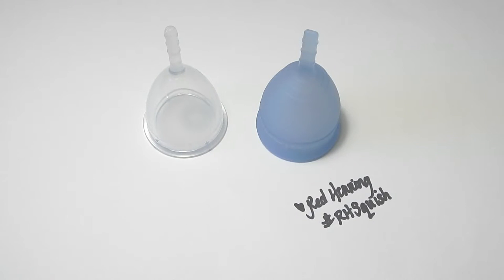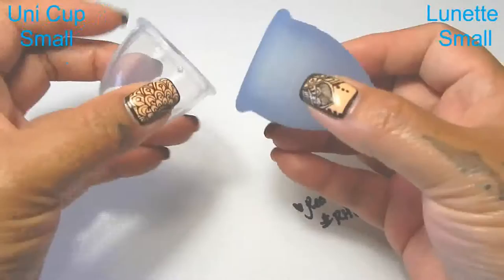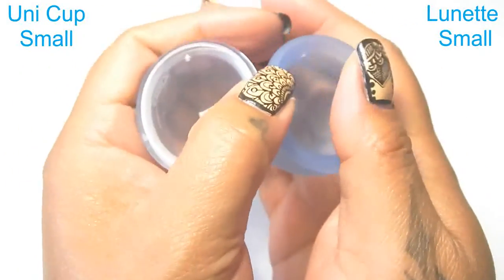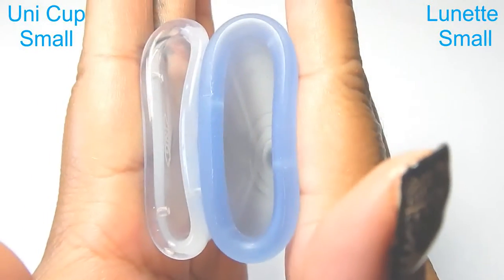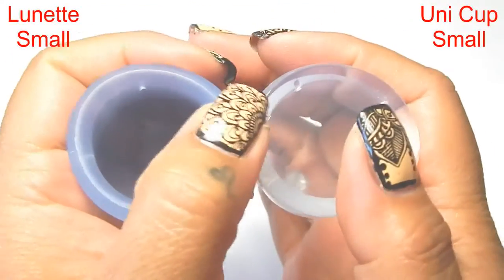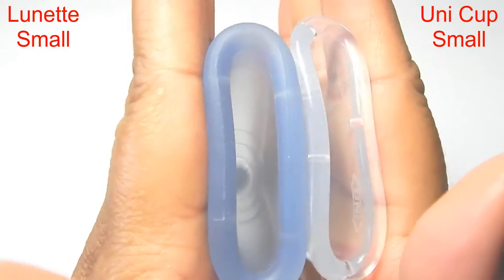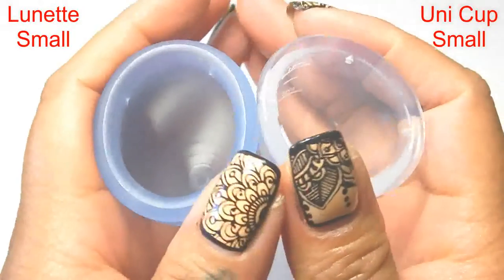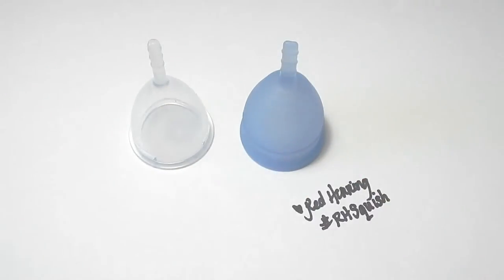Uni Cup vs Lunette SMALL "Squish Test" - Menstrual Cups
A "Squish" comparison between the Uni Cup and Lunette Cup, both in a size SMALL.